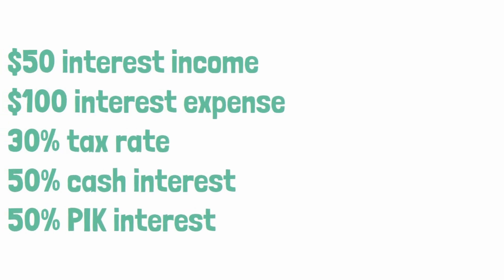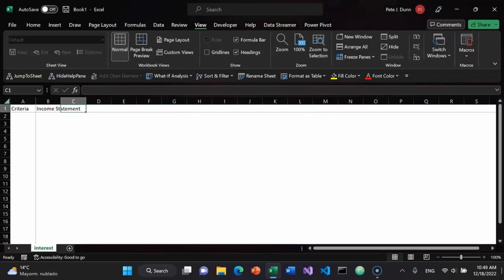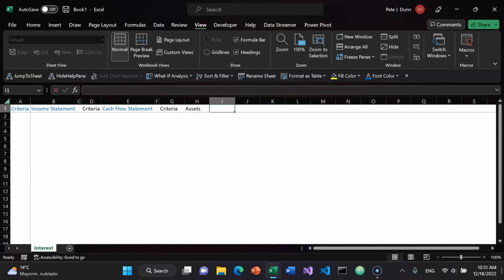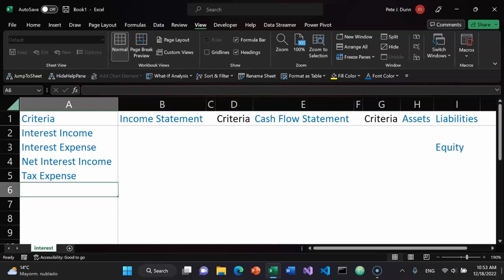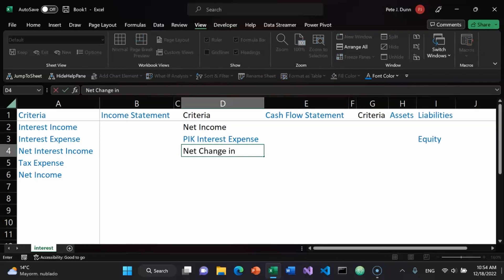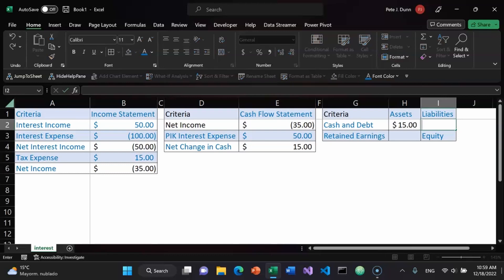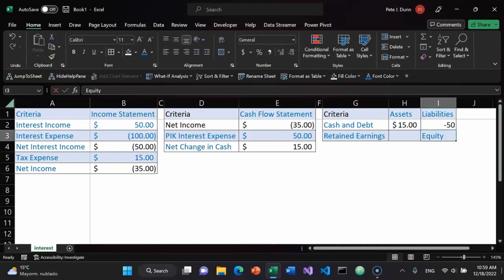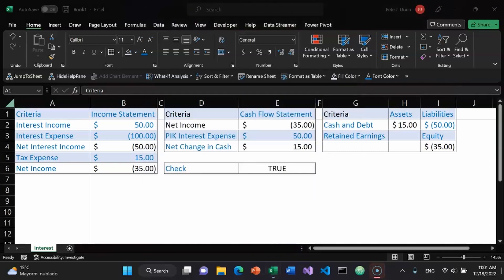Investment Banking Interview Question: Interest Income and Expense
Leave a super thanks on this video so that I can continue to produce great content for you.

Peter James Dunn (“Pete J. Dunn”) is not a broker-dealer or financial advisor.

This video should not be misconstrued as containing financial advice. This video is not a solicitation or offer to buy or sell any security.

This video is for educational and entertainment purposes only and is not for investment or tax advice.

Investing involves risk, including loss of principle. Past performance is not a guarantee of future results, and actual results may differ materially from forecasts.

There is no guarantee or confirmation that the information in this video is accurate, complete, or suitable for any investor.

Please consult your financial advisor before doing any trading.

Warning

As this channel continues to grow, there have been scammers in the comments section of these videos. Do not click on any links or respond to these scammers. Pete J. Dunn will never ask for your phone number, social media, credit card number, bank information, or any other form on information. BE CAREFUL OUT THERE!